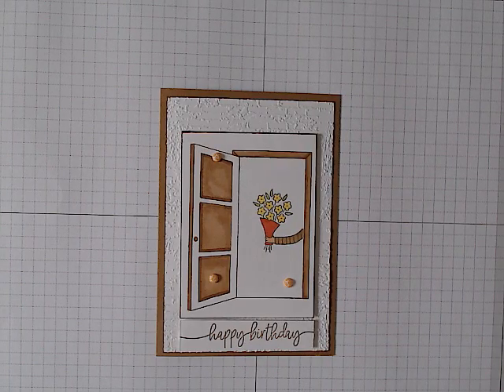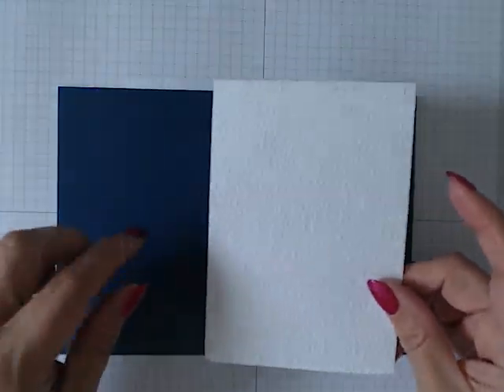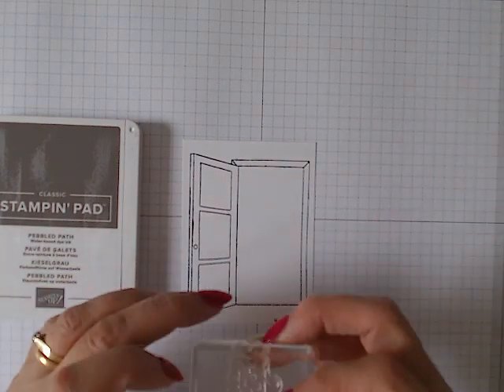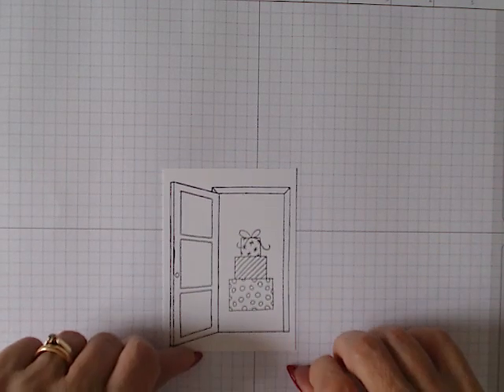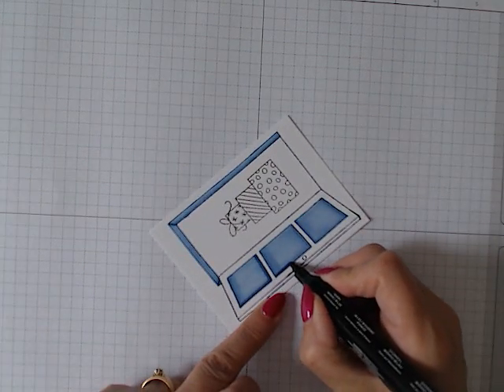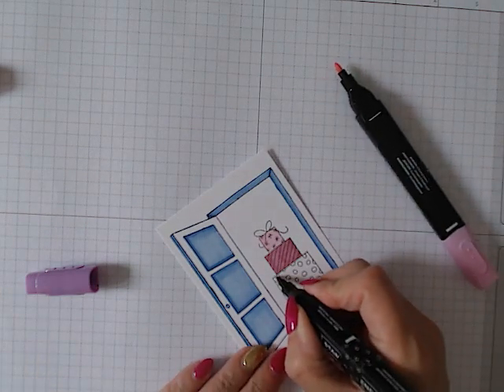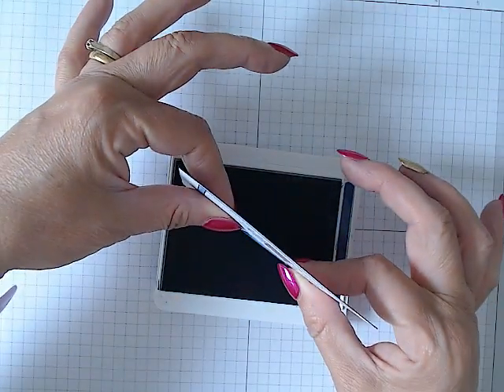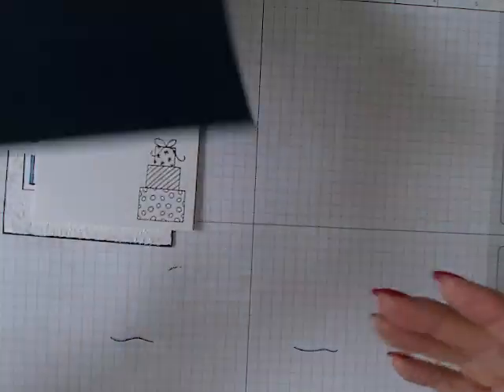STAMP SET OF THE WEEK - "WARM WELCOME" MONDAY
Thank you for joining me for the 1st in this weeks cards for Stamp set of the Week " Warm Welcome" the cards this week are a little different as they focus on a door, but yet with a few supplies and a bit of time we can create some great cards.